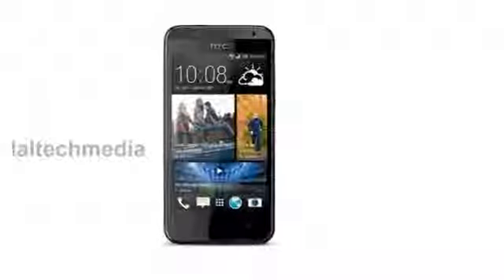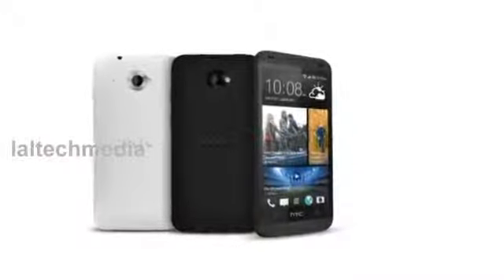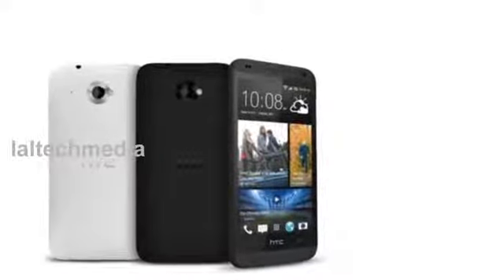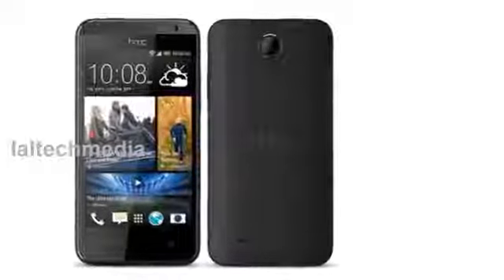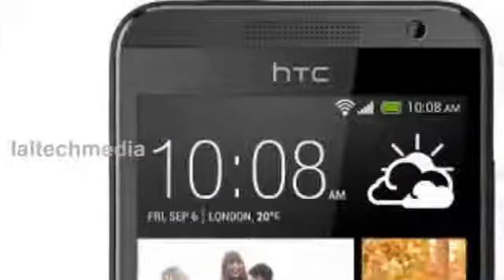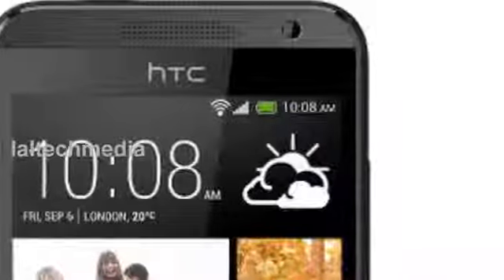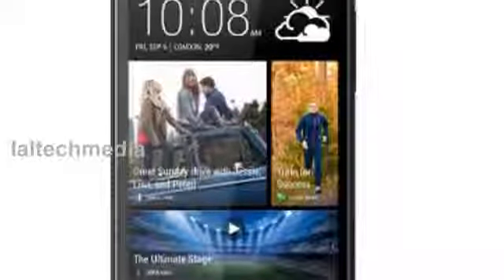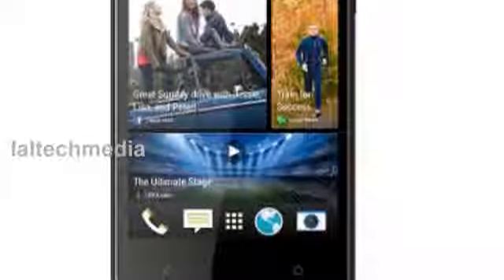HTC Desire 300[4.3-inch display,1 GHz dual-core processor Android smartphone]448